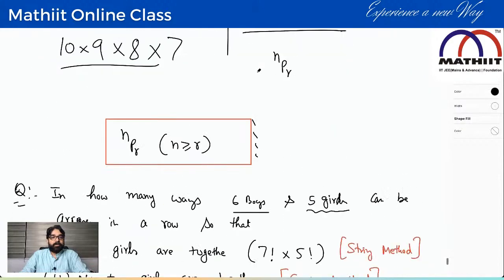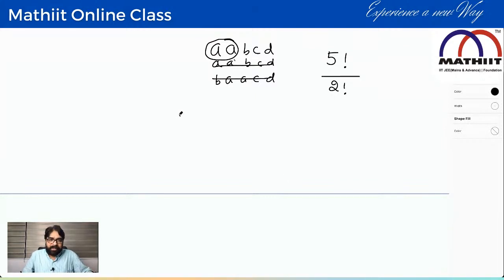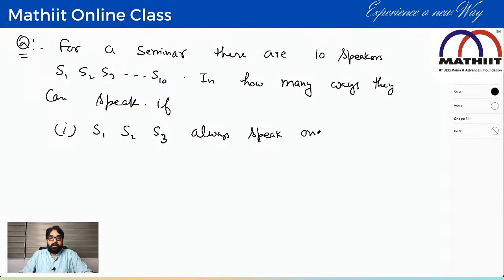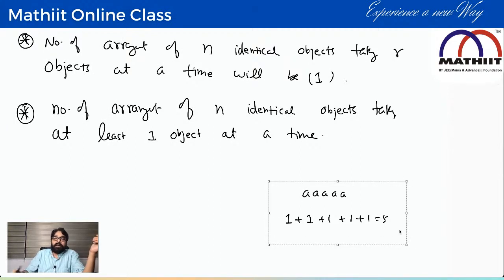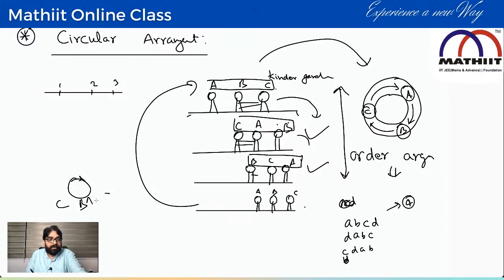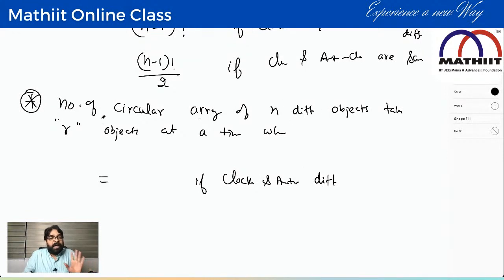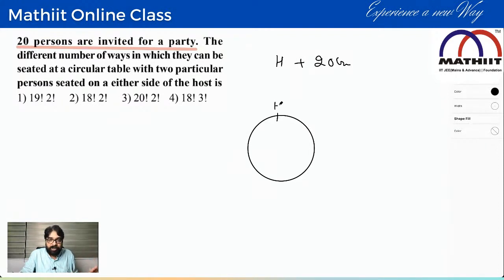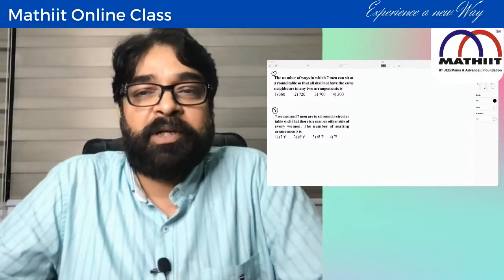Permutation and Combination Lecture-04 | Permutation and Combination for JEE Main & Advanced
This is fourth lecture of Permutation & Combination

Make sure you attended previous lecture below is link

In this lecture we will learn:
Restricted Permutation
Introduction to Combination

permutation combination
permutation and combination questions
class 11 maths permutations and combinations
permutations and combinations examples
permutation and combination difference
permutation and combination basics
maths permutations and combinations
combination and permutation class 11
Permutation and Combination for JEE Main & Advanced
P&C Lectures